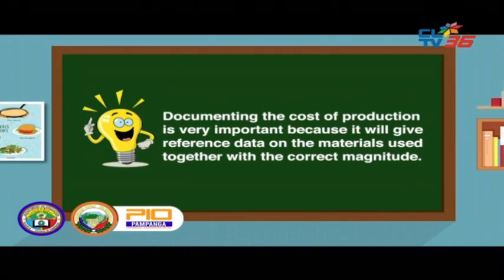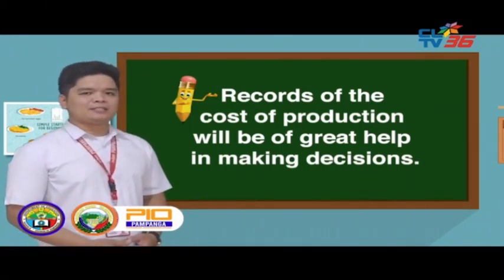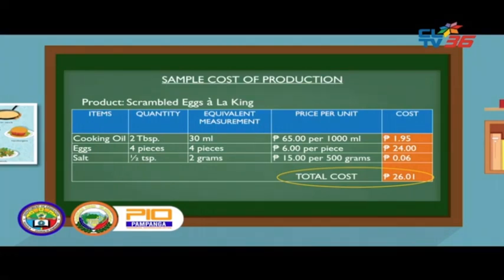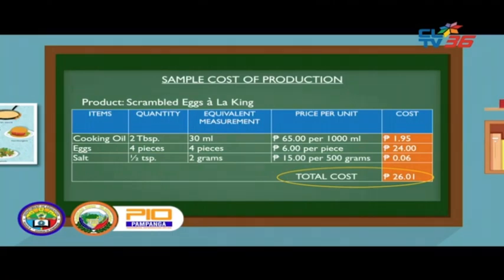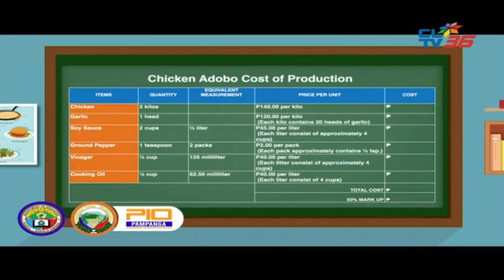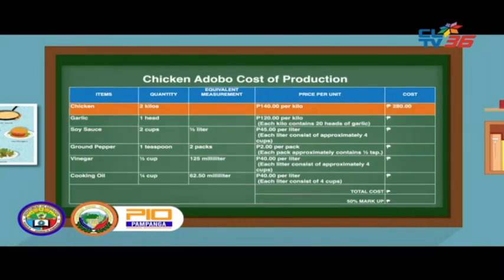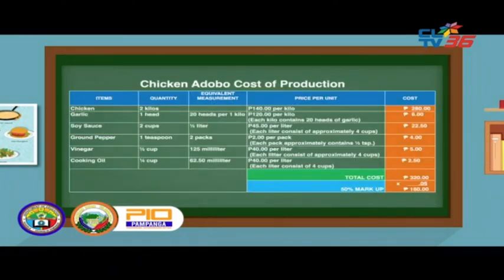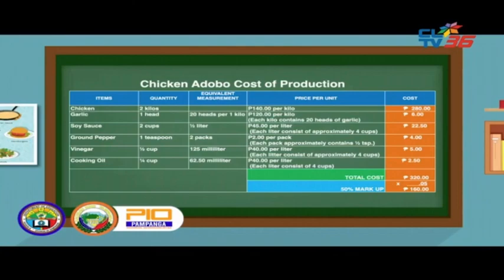GRADE 7 TLE: CALCULATING COST OF PRODUCTION